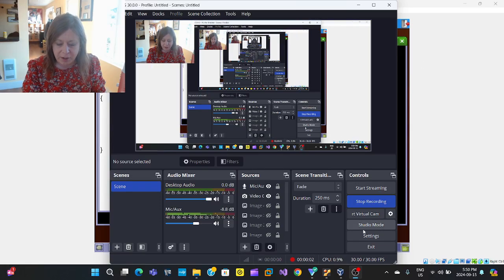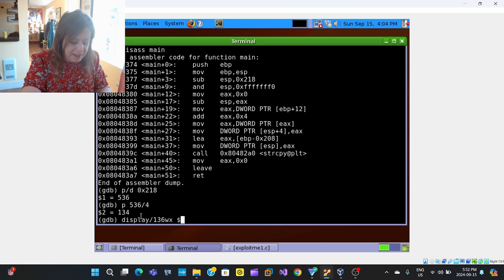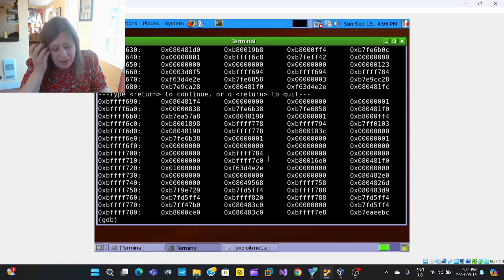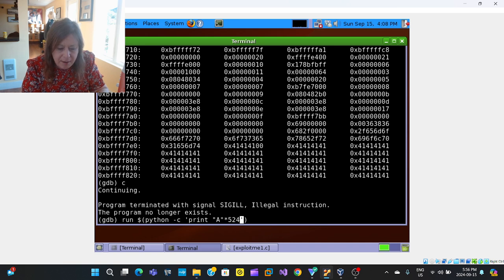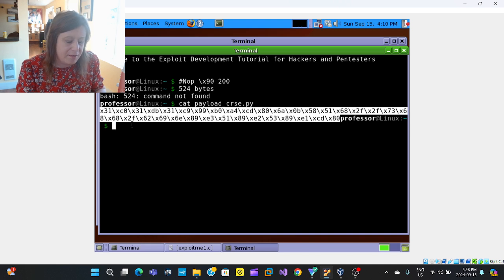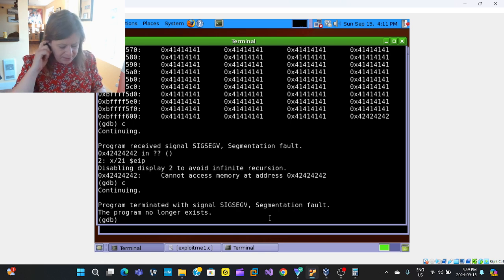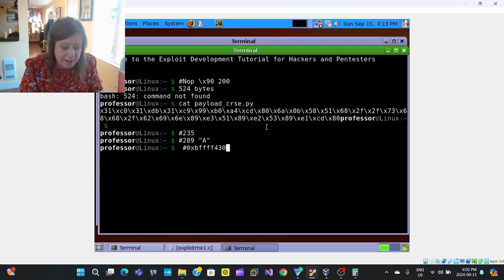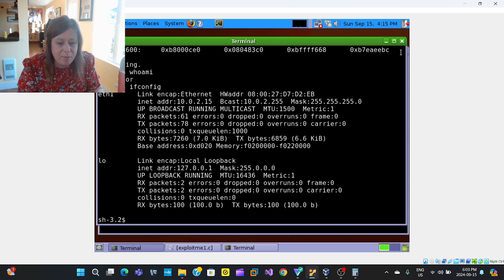Vanilla buffer overflow basics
with ASLR turned off. A simple demo of a buffer overflow attack. More advanced topics to come.